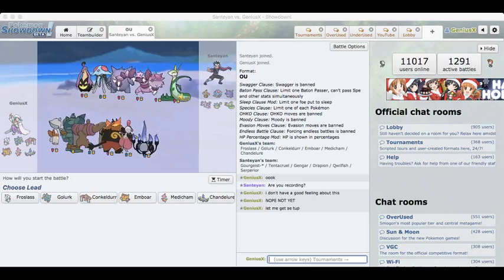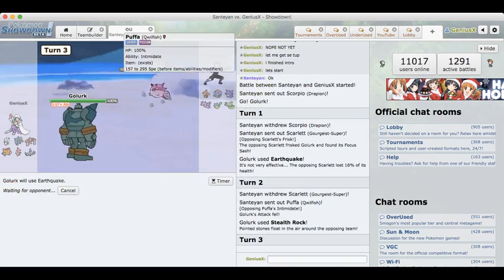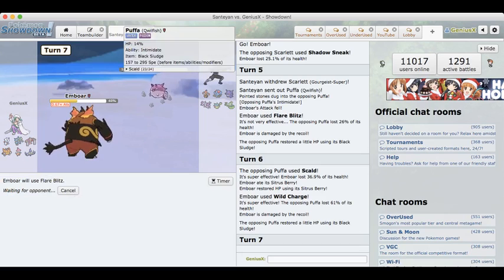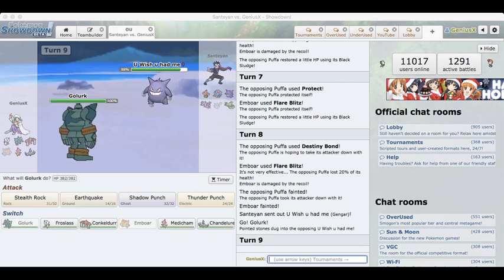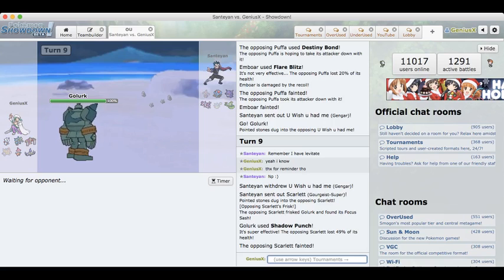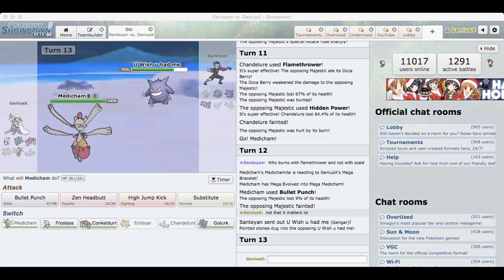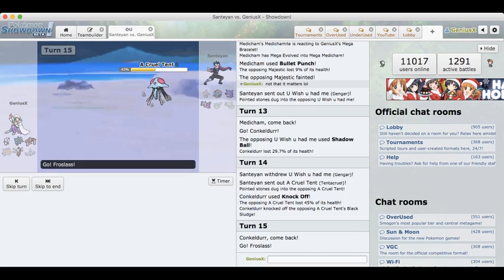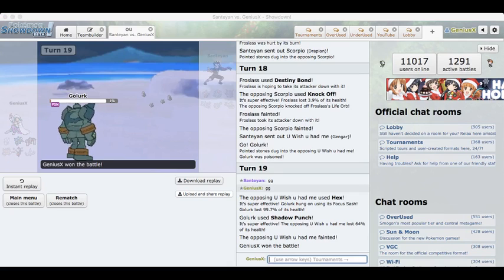Monotype League Finals GeniusX VS Santi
A final of a league my friend santi created!